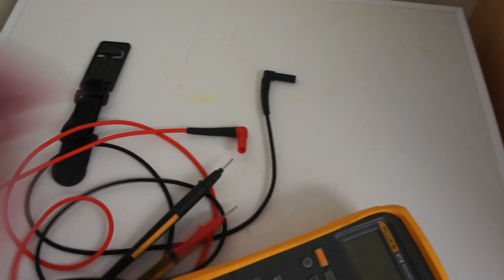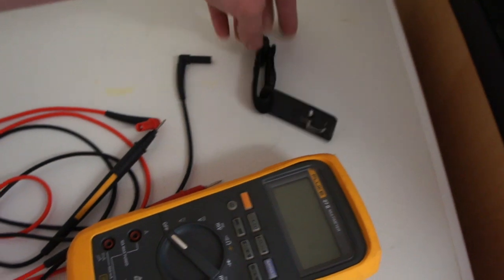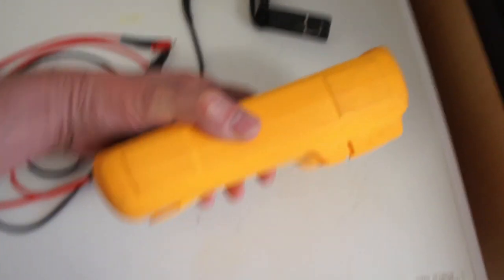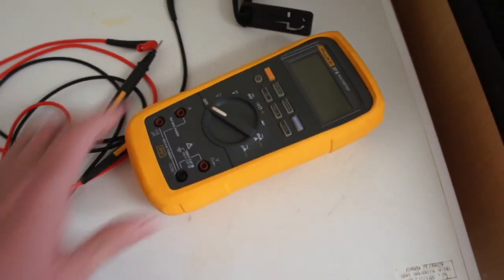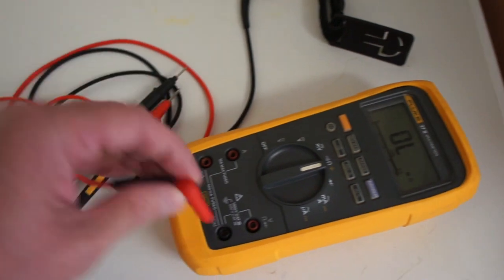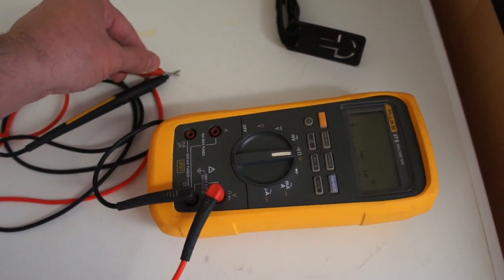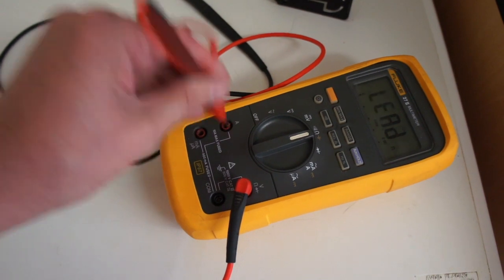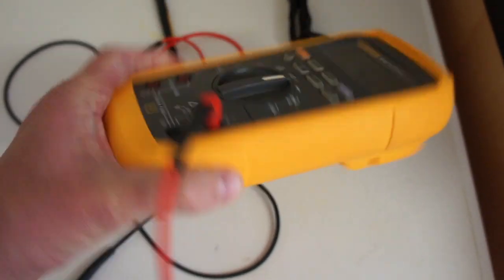Is the Fluke 27 II Still Worth Buying? Full Features & Ruggedness Test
Looking for a multimeter that can survive anything? The **Fluke 27 II** is legendary for its **ruggedness** and industrial-grade construction. It's often overlooked compared to the True-RMS Fluke 28 II, but the 27 II has a set of features that make it an essential tool for engineers and technicians working in extreme environments.

In this review, I give my honest impressions and break down the top **5 reasons** this **industrial multimeter** is the benchmark for durability.

**1. Unmatched Durability: The IP67 Rating**
The Fluke 27 II boasts an **IP67 waterproof and dustproof** rating. This means it's completely sealed against dust ingress and can be submerged in water for short periods—perfect for dirty, wet worksites.

**2. Extreme Shock Resistance**
This meter is designed and tested to withstand a **10-foot (3-meter) drop test**. The thick, reversible rubber **holster** provides superior protection that few other meters can match.

**3. Wide Temperature Range**
It's built to operate reliably in temperatures from $-15^\circ\text{C}$ to $+55^\circ\text{C}$ ($5^\circ\text{F}$ to $131^\circ\text{F}$), with temporary operation down to **$-40^\circ\text{C}$**—essential for outdoor and heavy industrial applications.

**4. Industrial Safety Ratings**
The 27 II has top-tier safety, rated **CAT IV 600V / CAT III 1000V** and can withstand hazardous 8,000V voltage spikes. It even carries **MSHA approval** for safe use in mining environments.

**5. Excellent Battery Life**

If you want me to recover you files videos photos i use specilised hardware and software and easily get 30% better results that freeware and with speacialised hardware to protect failing devices.